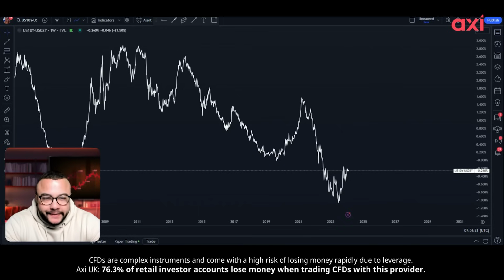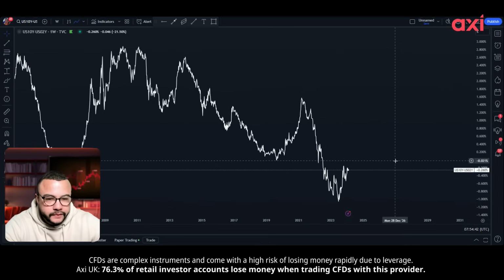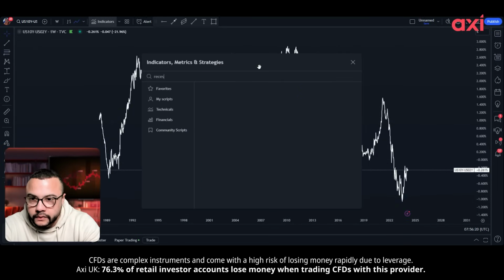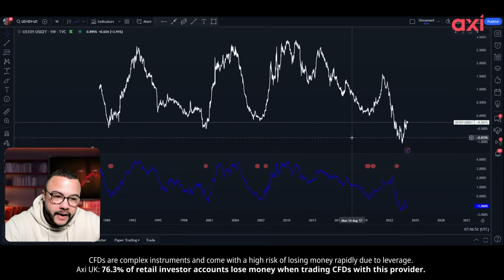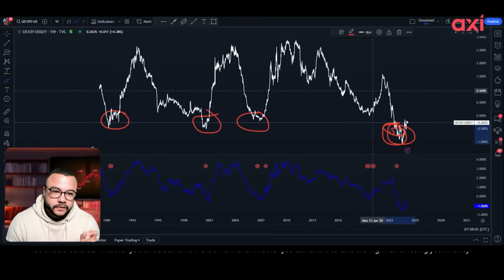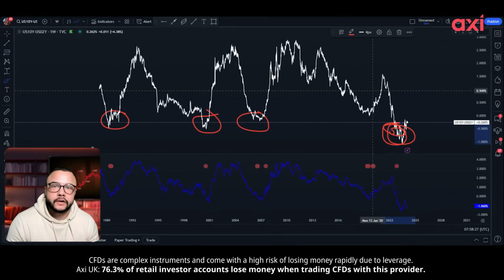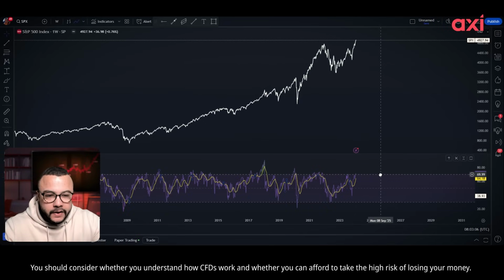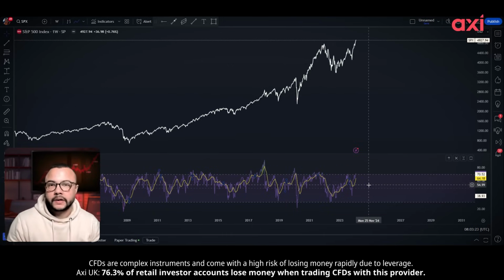Are We Near Recession? | Trading Takeout: Best RSI Tip On The Internet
Annual shop price annual inflation eased to 2.9% in January.  That’s down from 4.3% in December, meaning prices are still rising, but at a slower rate. Food inflation decelerated to 6.1% in January, down from 6.7% in December, helped by a fall in the price of tea and milk. Alcohol, though, remained more expensive than a year ago due to increased duties.

Fresh food inflation dropped to 4.9%, down from 5.4% in December, while non-food inflation eased to just 1.3% in January, down from 3.1% in December. This may cheer the Bank of England, which is due to set UK interest rates at noon on Thursday.

For our Trading Takeout, David Belle talks about RSI Indicator and even gives us a very important RSI tip that can be included in our trading strategy.

0:00 Intro
0:45 Are We Near Recession?
6:57 Best RSI Tip On The Internet